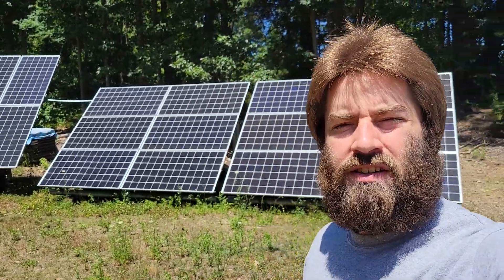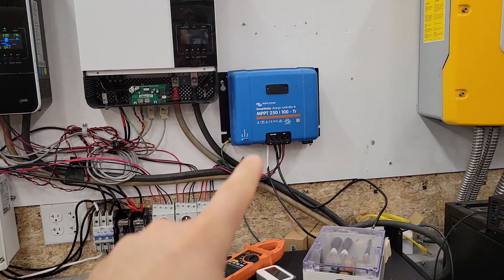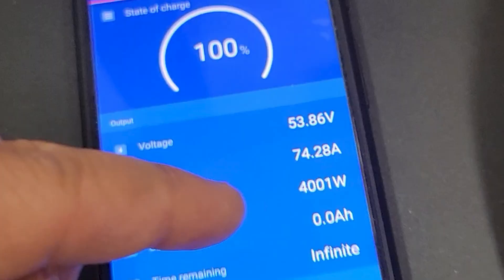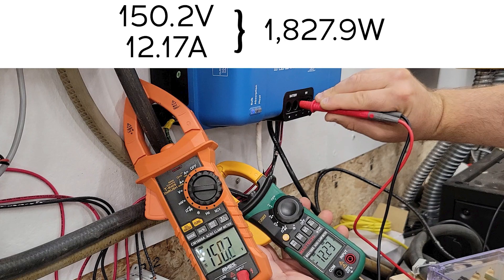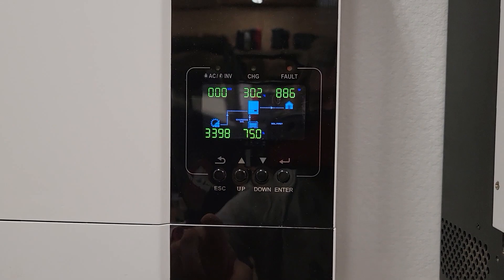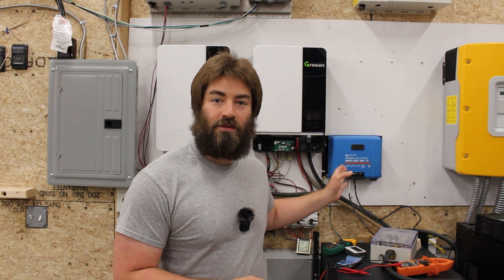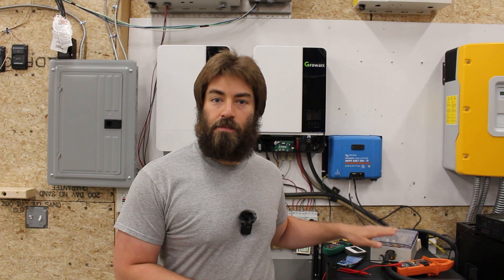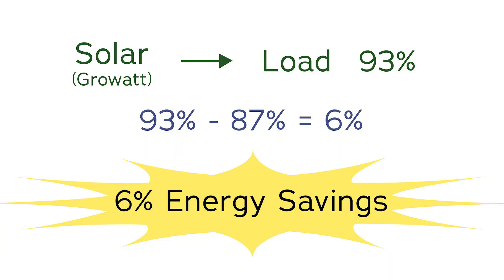Victron vs. Growatt solar MPPT charge controller efficiency test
We all know Victron makes very efficient equipment, but how much more efficient is it compared with the Growatt?  Let's find out.

I'm testing the Growatt SPF 5000ES inverter which has a built-in charge controller.  The Victron is model 250/100.  The Growatt inverter is an all-in-one unit with both a charge controller and inverter.  These all-in-one units really do well when you use the power as it's being created.

I'm taking all measurements using my multi-meter so the results will be consistent between the two products.

Note: The Victron MPPT charge controller has a maximum input of 250V and the Growatt MPPT charge controller has a maximum input of 450V.  This means you can (usually) save money with the higher voltage by not needing a combiner box and circuit breakers.

Victron Charge Controller

Multi-meter (exact model in video is no longer available